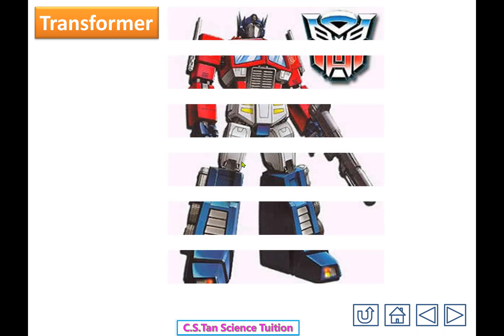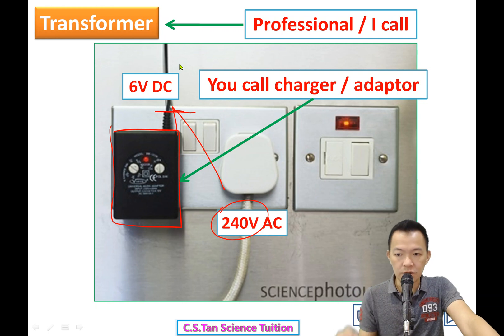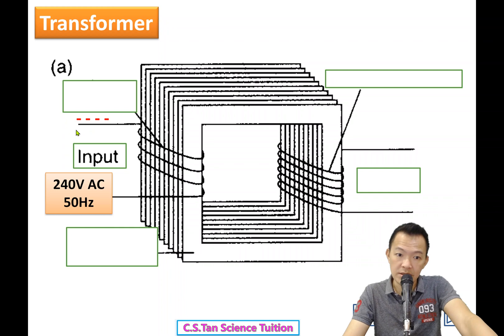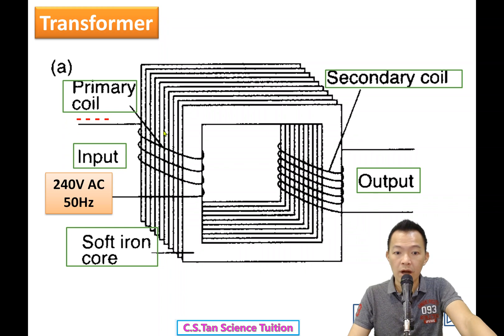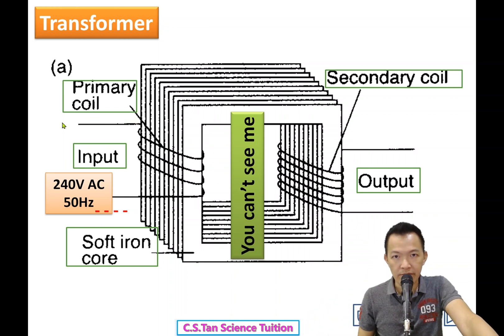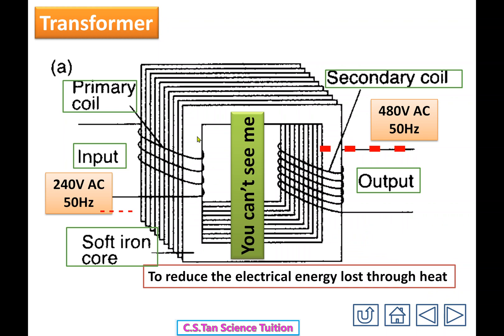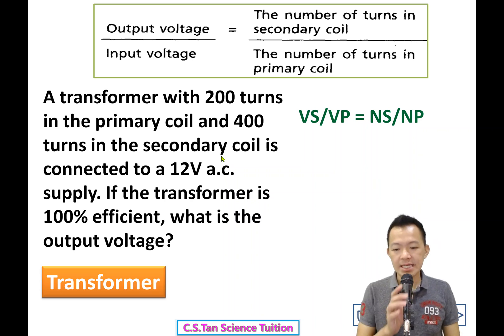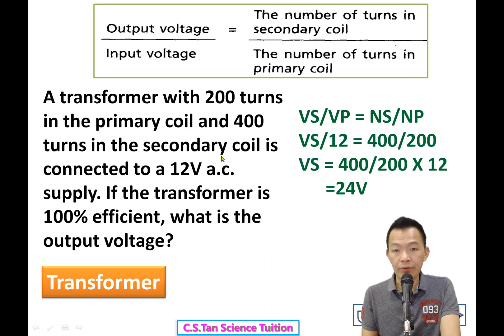Form 3 Science Chapter 6 Working Principle of Transformer